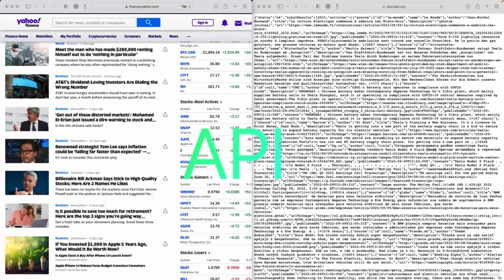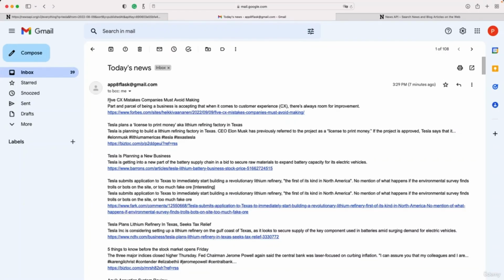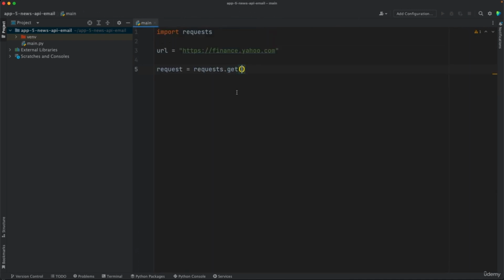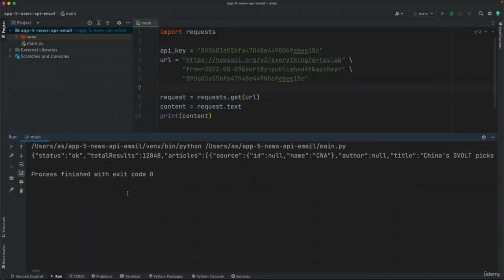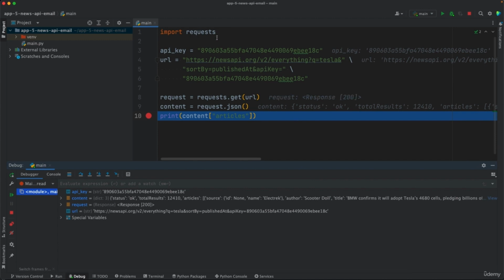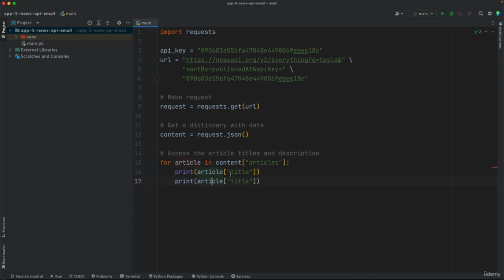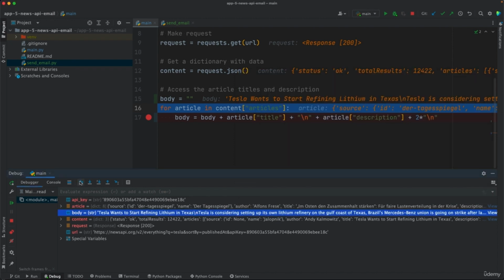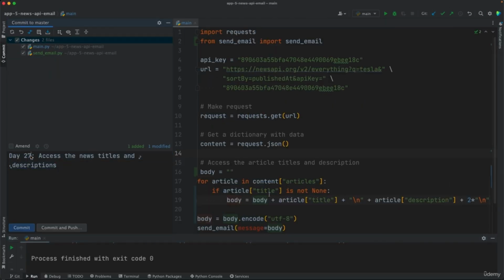30 Day 27 App 5 Build a Daily News Digest with wo5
30   Day 27   App 5 Build a Daily News Digest with wo5